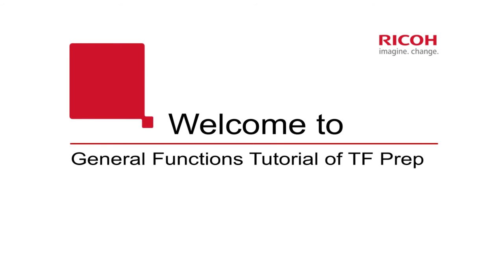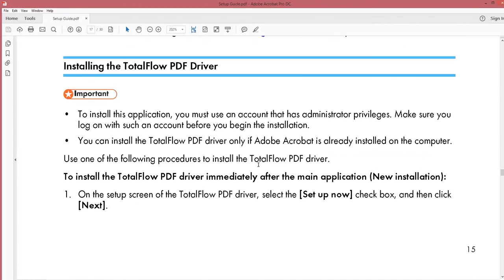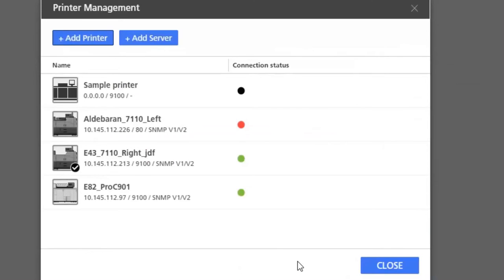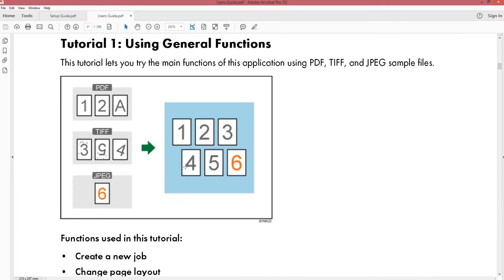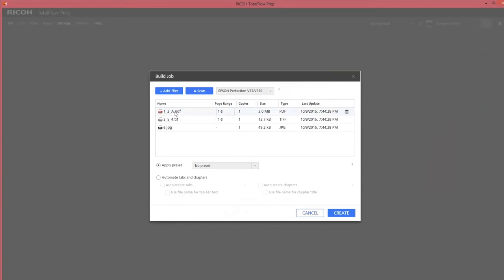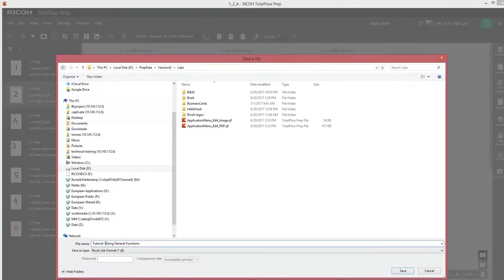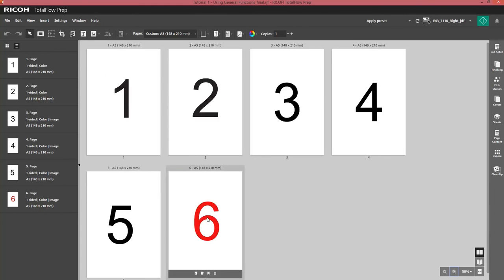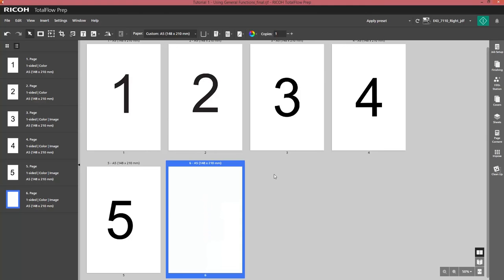Tutorial - Using General Functions in TotalFlow Prep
In this tutorial we are going to explain and demonstrate how to get started when TotalFlow Prep is installed….

We are also showing an additional tip at the end of the video, making use of an external program.